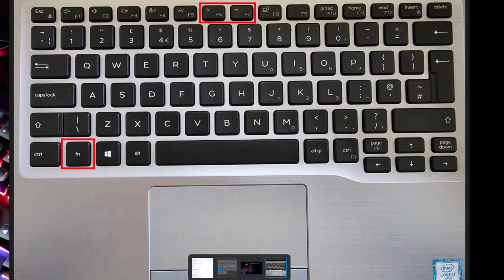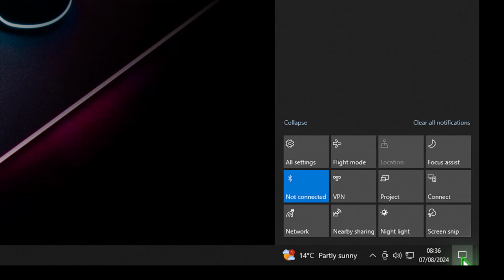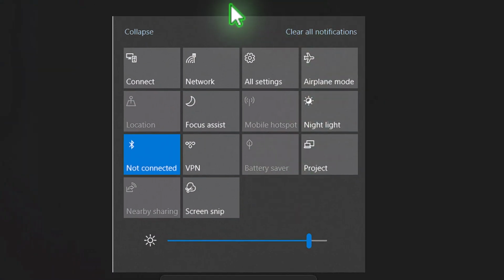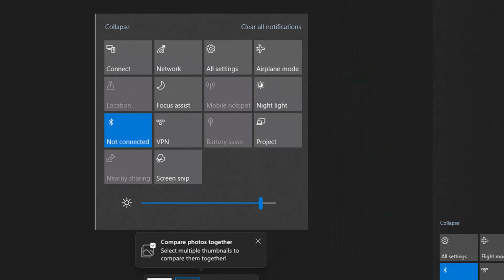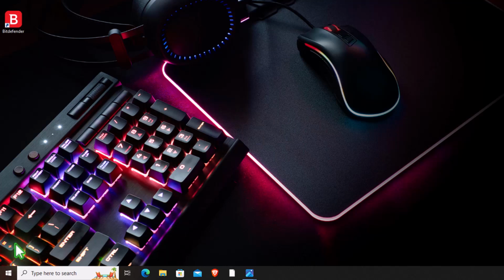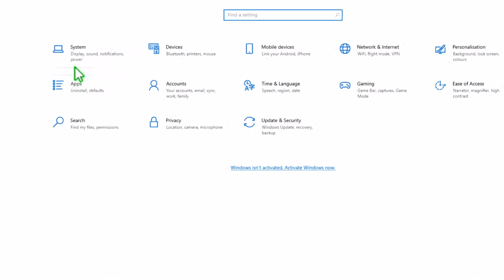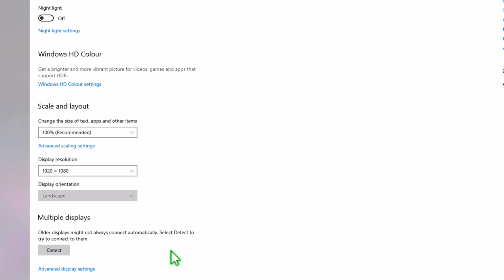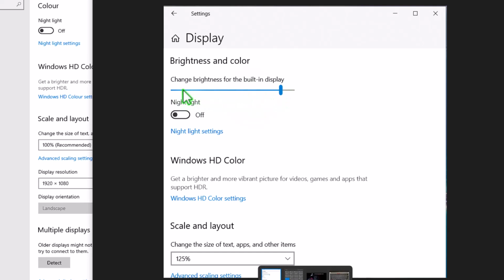How To Adjust Screen Brightness In Windows 10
In this quick and easy tutorial, you will learn how to adjust your screen brightness in Windows 10 in just 30 seconds! Whether you're looking to reduce eye strain or enhance your viewing experience, our step-by-step guide will show you how to make the necessary adjustments in no time. This tutorial is perfect for beginners and those who want to optimize their screen settings effortlessly. Watch now and take control of your display settings with ease!